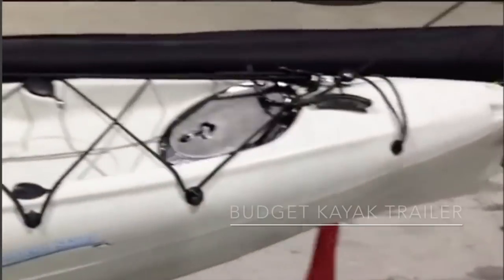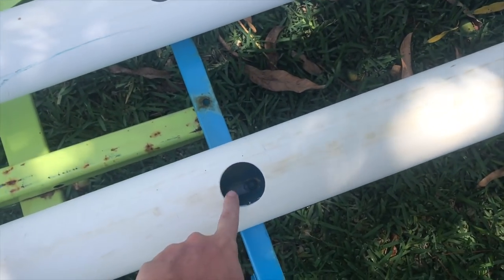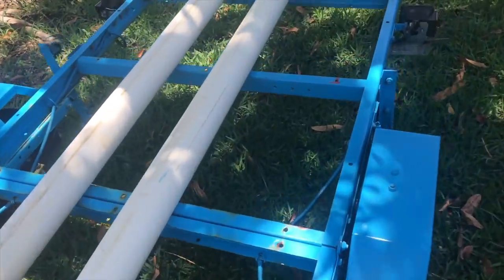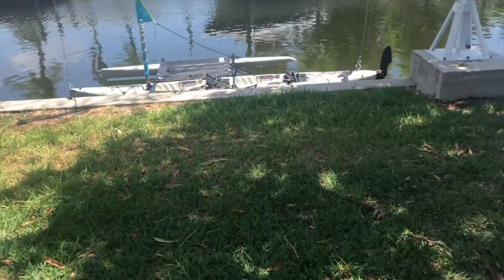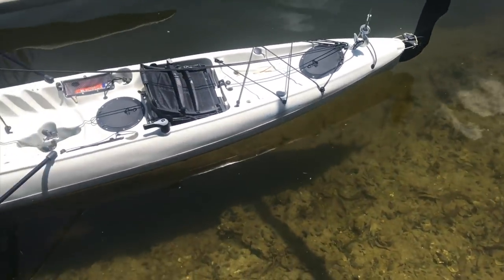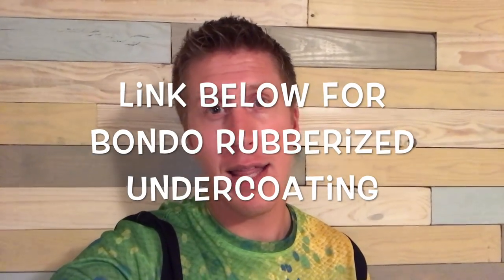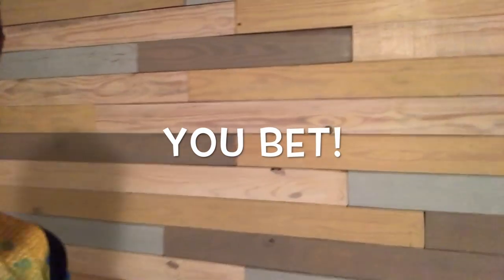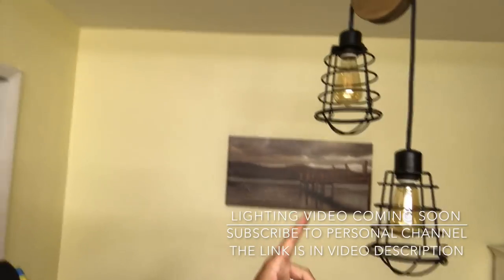Custom Harbor Freight Kayak Trailer with PVC Bunks PART 1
SUPPLIES SHOWN & DISCUSSED:
Trailer Dolly
LED Trailer Light Kits
Bondo Rubberized Undercoating
Truck Rack
Hammock Straps Used To Lift Kayak

ABOUT:
This video is about the Harbor Freight Folding Trailer I converted into a kayak trailer.  I use this trailer with my Hobie TI and larger fishing kayaks.

I made the following modifications to the trailer
#1: Made Removable Extended Trailer Tongue That Is Adjustable
#2: Converted Lights to Submersible LED
#3: Added PVC bunks to slide kayak on/off
#4: Painted to match my Hobie Tandem Island

Modifications discussed but not yet performed
#1: Applying protective coating to better resist saltwater corrosion
#2: Easy add-on option for carrying multiple kayaks & gear